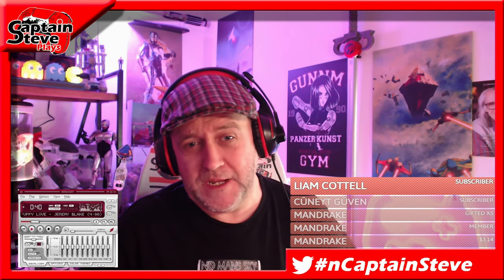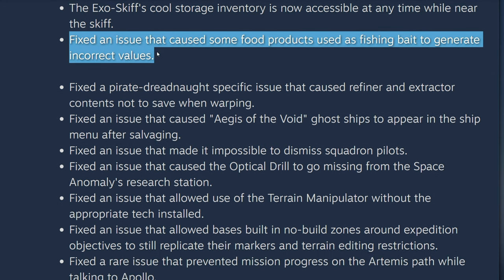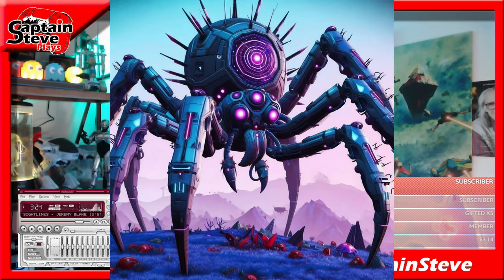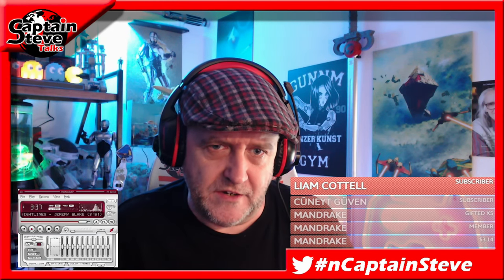No Man's Sky Next Weeks News Now - Everything Happening SOON Captain Steve NMS Speculation